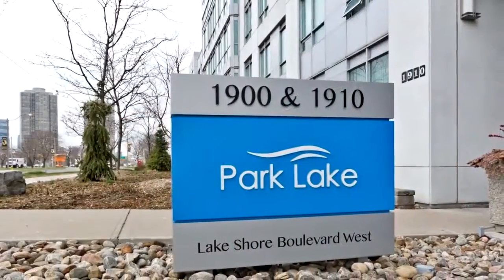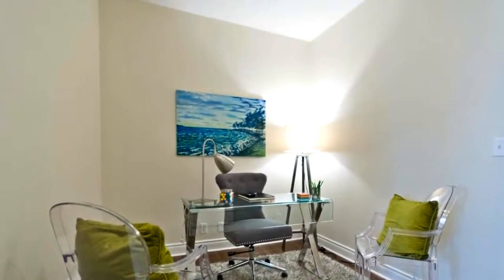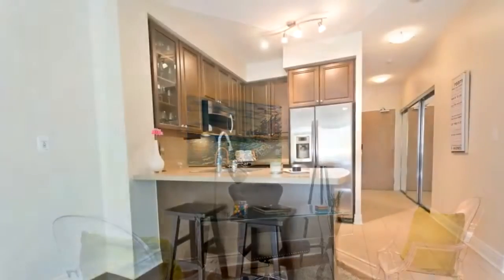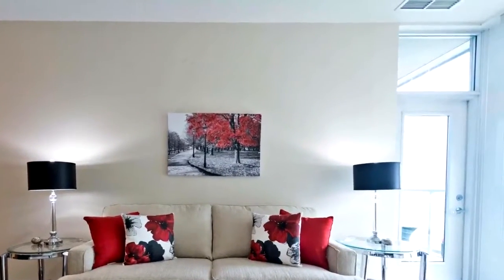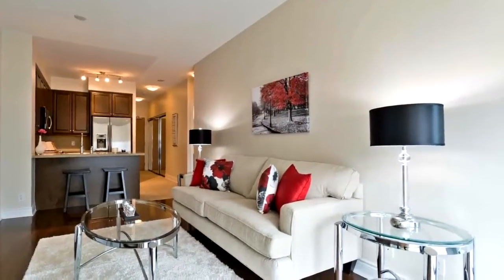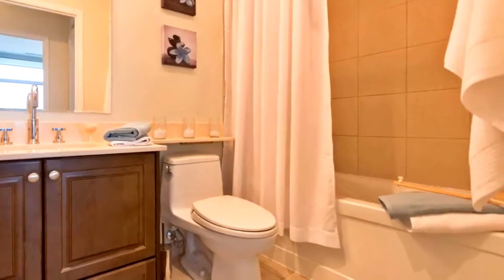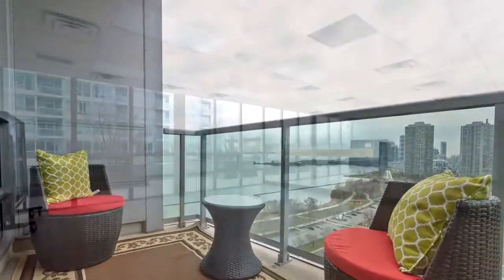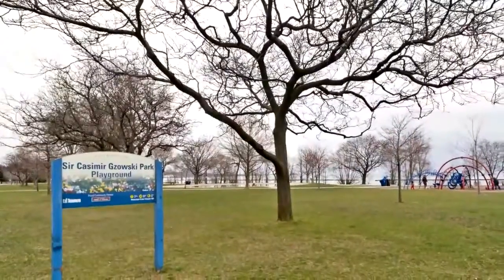1910 Lake Shore Boulevard West Ph02, Toronto